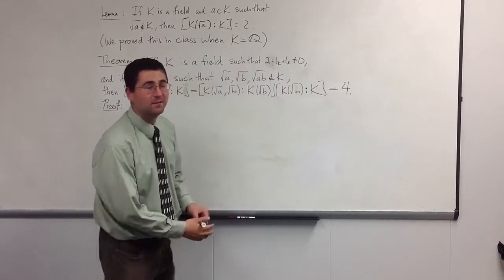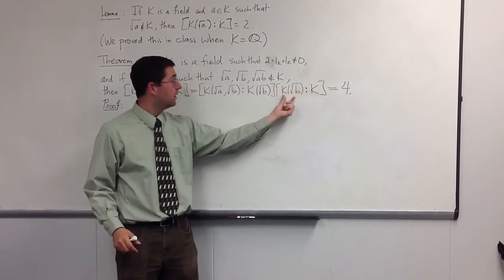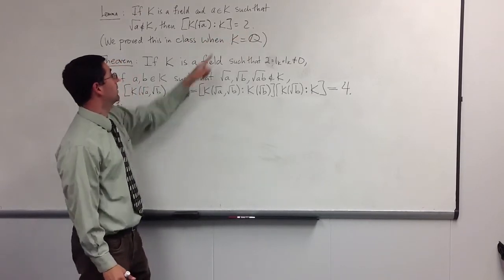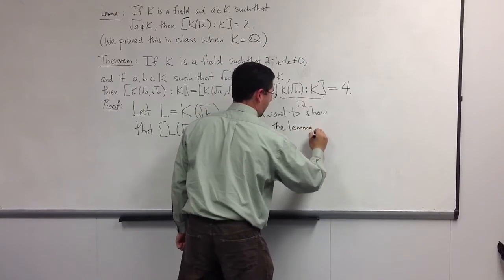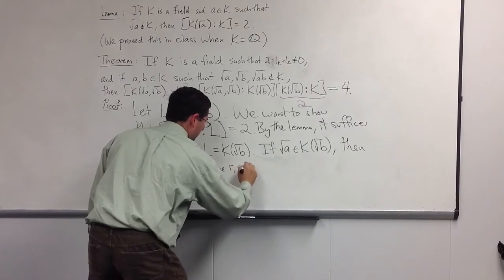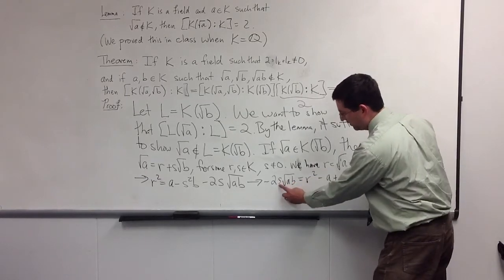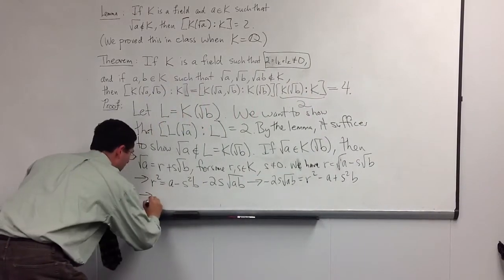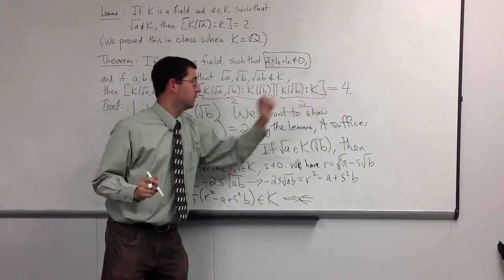Fields: A Note on Quadratic Field Extensions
We prove a result about the degree of an extension field obtained by twice adjoining the square root of elements of the field.